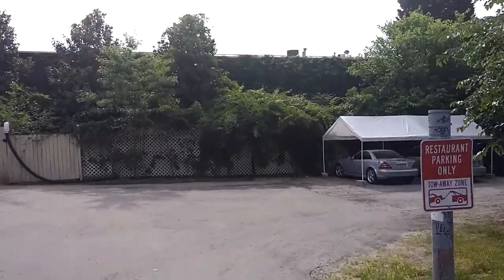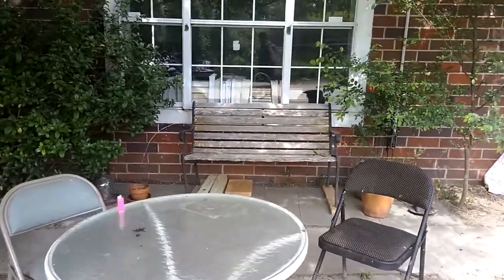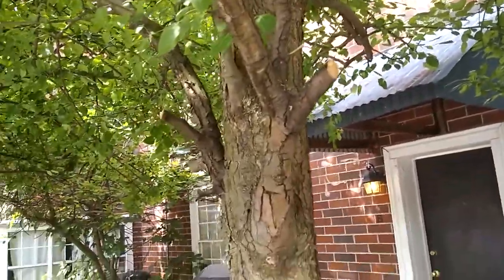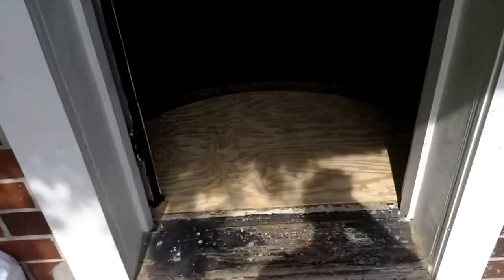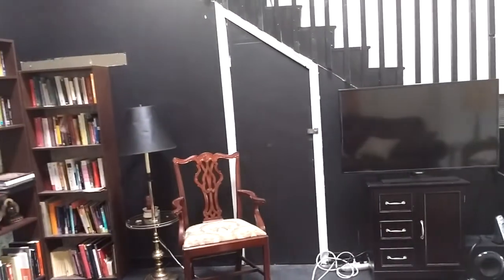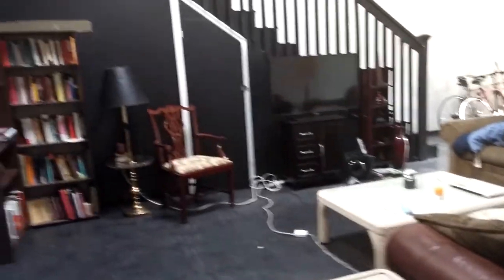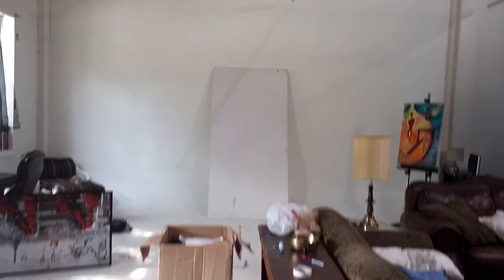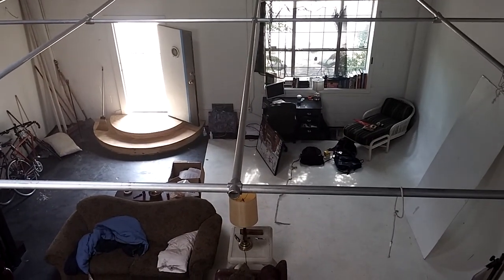Introducing Sampson St Studio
Exciting!